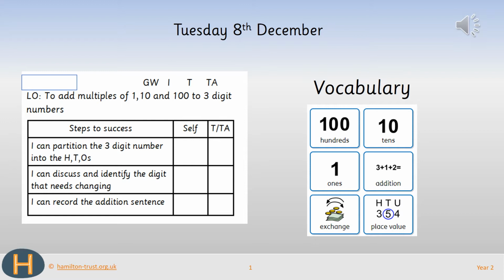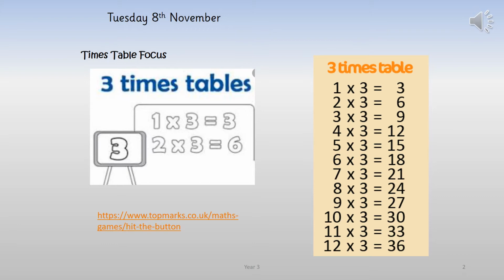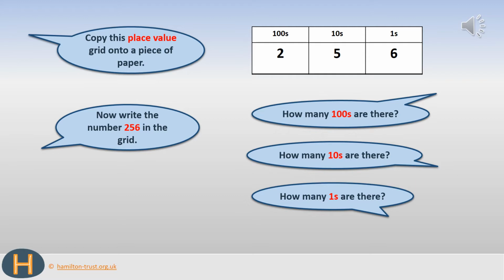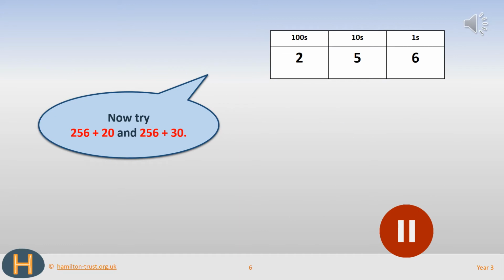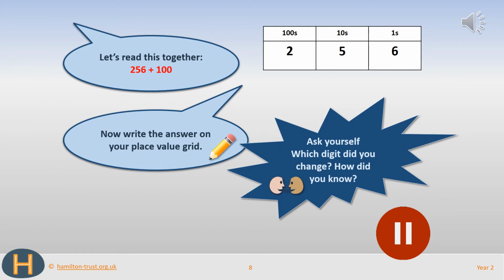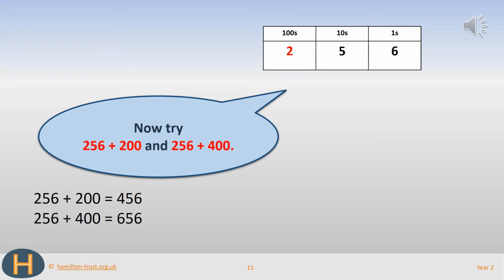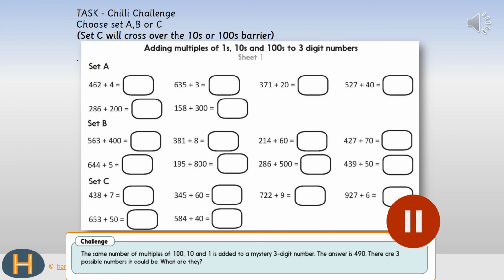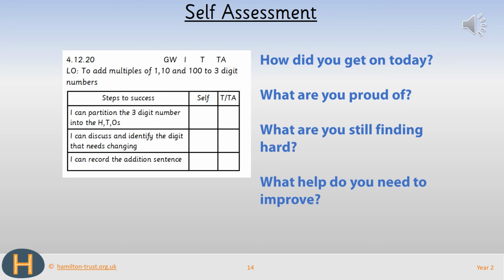Tuesday 8th December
Adding multiples of 1,10 and 100 to 3 digit numbers